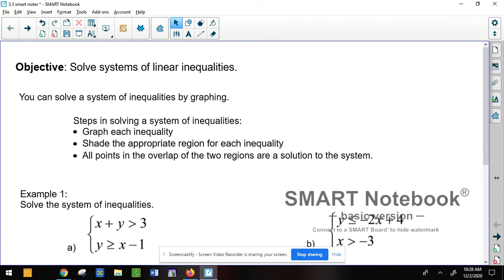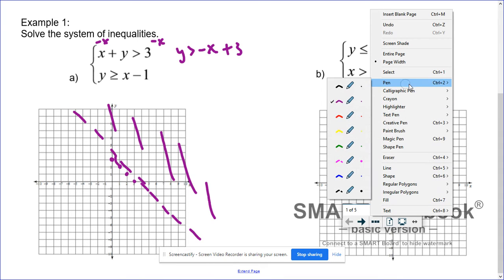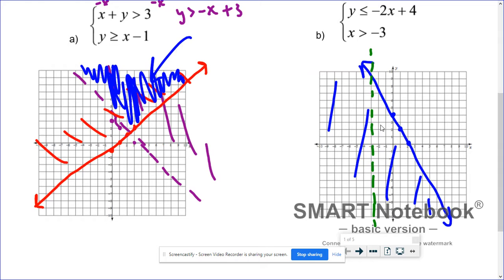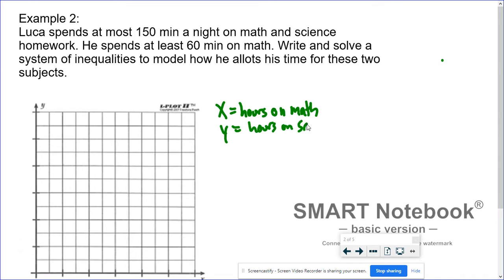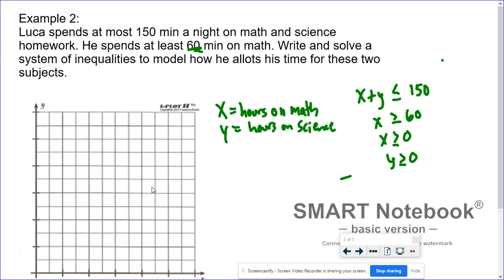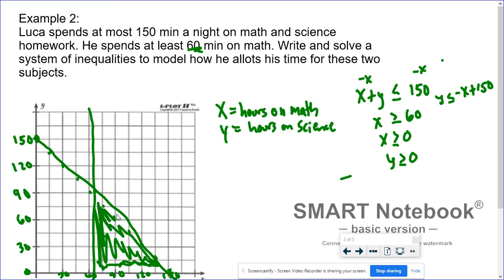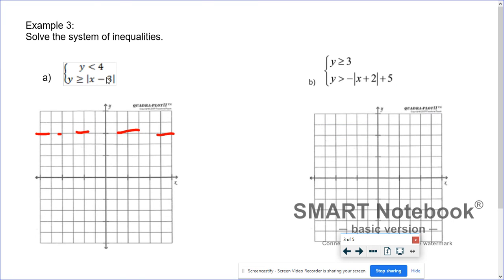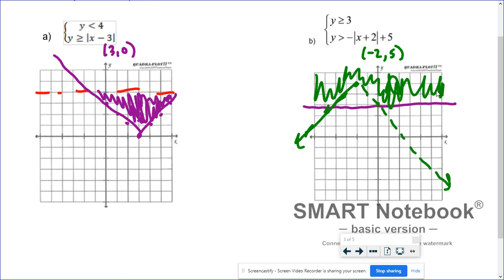Savini - Algebra 2 - 3.3 Notes